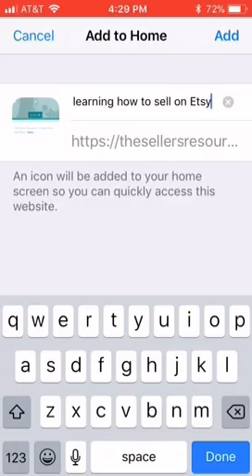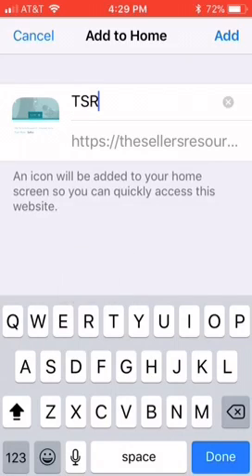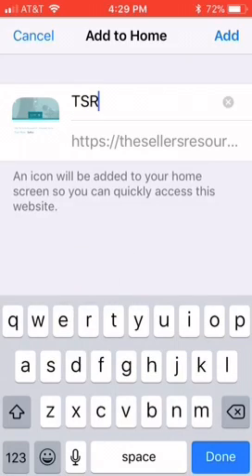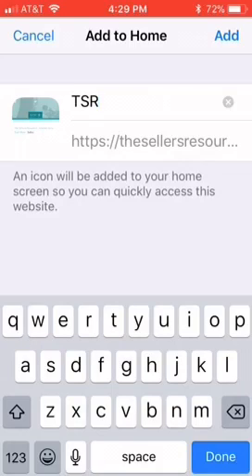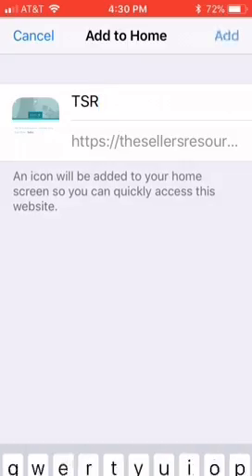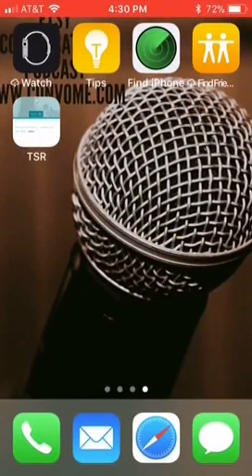How To Add “The Seller’s Resource” To Your Mobile Device's Home Screen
Here’s how to add a shortcut to the membership site to the home screen of your mobile device so you can easily access it anytime.

I’m demonstrating this on an iOS device but I think the steps should be pretty similar for Android devices as well.

New to selling Etsy? Let me read everything you need to do step-by-step and help you never feel left behind.

to be notified when my New Seller Resource membership site goes live.

Catch up on my recent Facebook Live Session: "Etsy Success Tips ~ Etsy Conversations Facebook Live March 1, 2018"